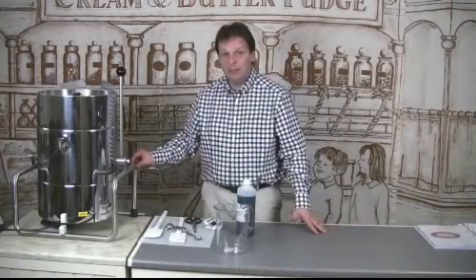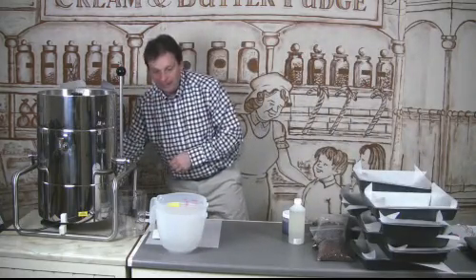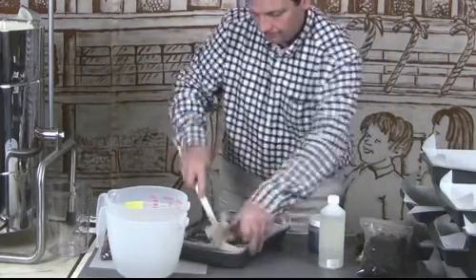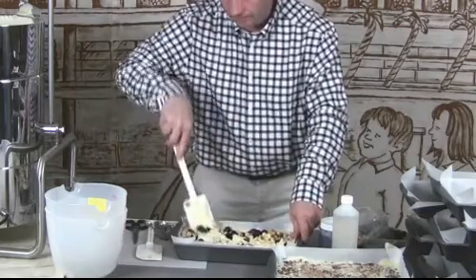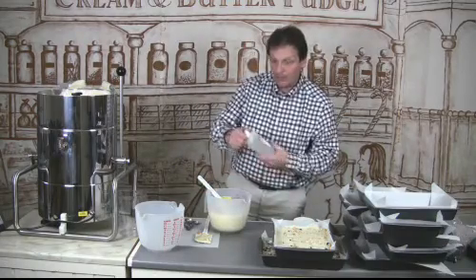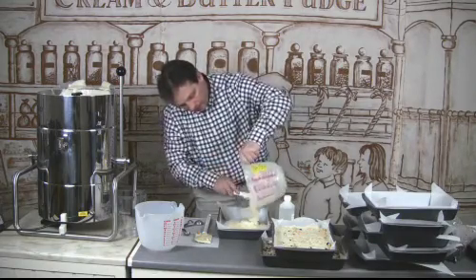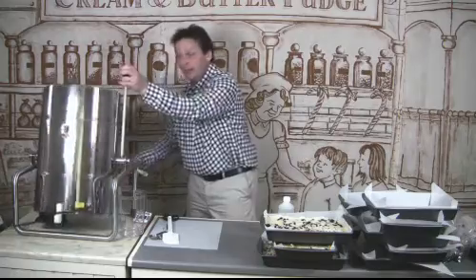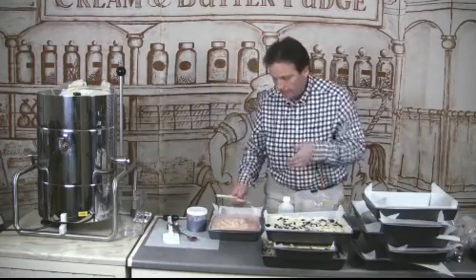making flavoured fudges